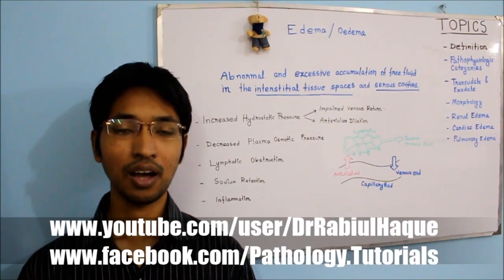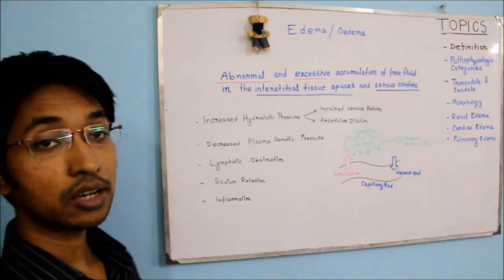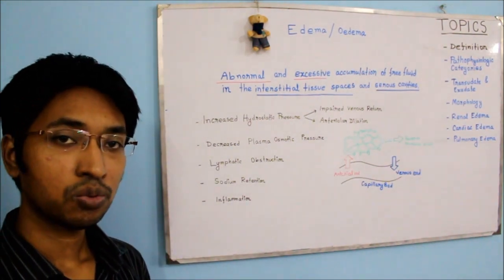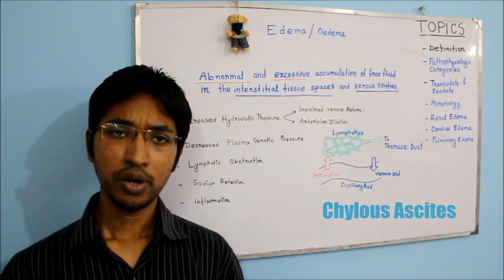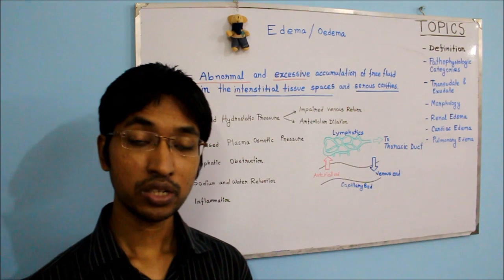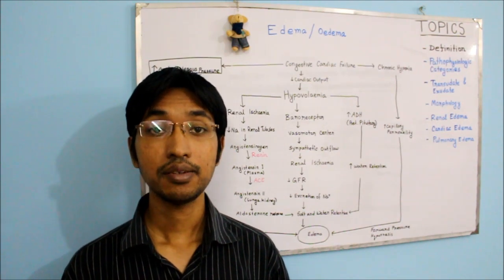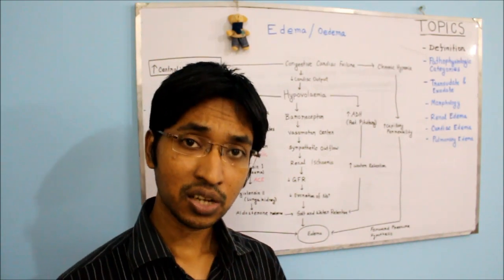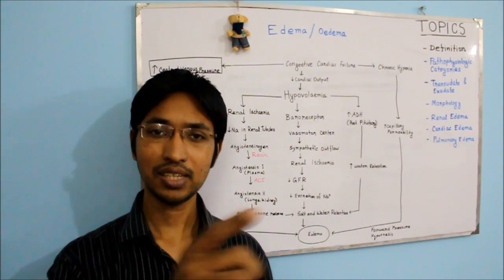Edema (HD)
Topics Include:
- Definition of Edema \ Oedema
- Pathophysiologic Categories of Edema \ Oedema
- Capillary Hydrostatic Pressure & It's Role
- Plasma Osmotic Pressure & It's Role
- Edema Due to Lymphatic Obstruction \ Lymphedema
- Edema Due to Retention of Salt & Water
- Concept of Transudate & Exudate
- Morphology of Edema
- Mechanism of Edema in Congestive Cardiac Failure
- Mechanism of Edema in Nephrotic Syndrome
- Mechanism of Pulmonary Edema

Hope it is helpful. Take care & stay blessed.